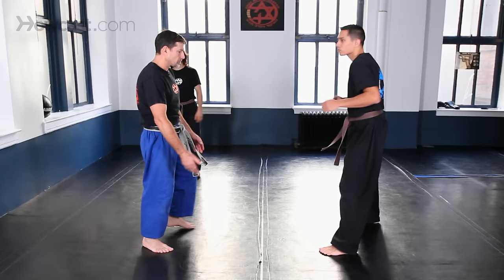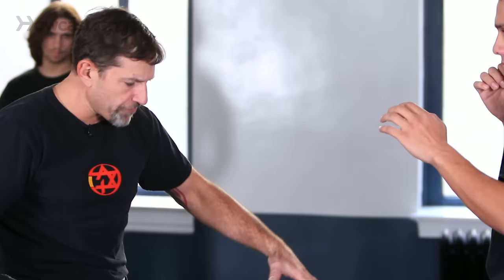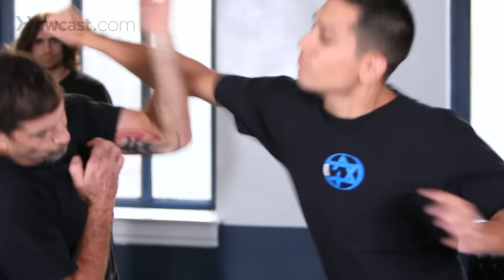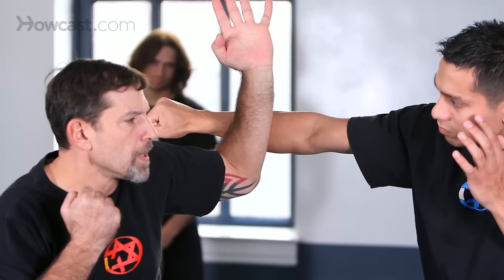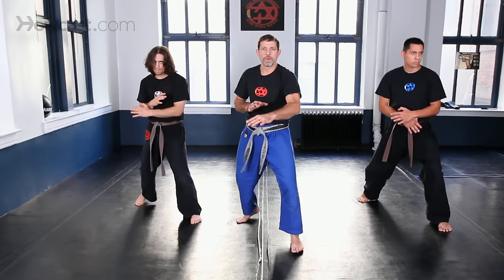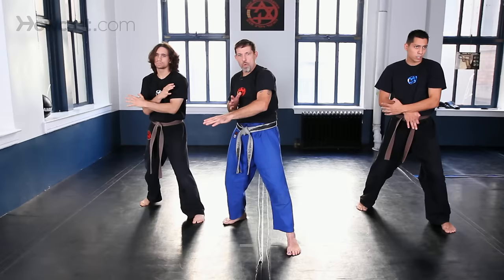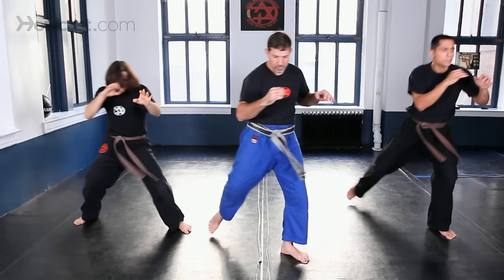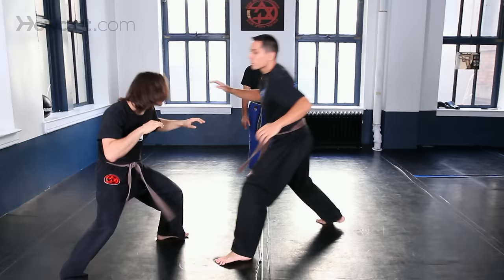Outside Defense against Punches, Part 1 | Krav Maga Defense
Like these Krav Maga Tutorials !!!

Want more techniques for Contact Combat?
Mastering Krav Maga (Volume I)
Krav Maga: Real World Solutions to Real World Violence Paperback
Krav Maga for Beginners: A Step-by-Step Guide
Complete Krav Maga: The Ultimate Guide
Krav Maga: An Essential Guide to the Renowned Method

Outside defense against punches. Eric, please. Sorry. All outside defense against punches- sorry, these outside defense against punches are executed from low base extend. That means your hands are not here. They are down below. Here's a punch.

Slow. Outside the line of fire I'm going to come by doing this. I'm just going to shift my body a little bit towards his live side. Since my hands are down below, the easiest way for the punch is just to bring the hand straight up. Again. Past my face. It's important to know the form of the lower part of my forearm and not the higher part of my forearm. If I do, I'm much weaker. The lower part carries a lot more strength.

Because I'm moving to the live side of my opponent, it is crucial that I'm going to strike him at the same time. It's not a block and a strike. I need to strike him immediately. To do so, I don't even rotate my shoulder because that rotation will consume time. I'm in the live side. I'll grab him, bring him into a knee to the groin and make separation.

One more time the motion. Thank you. Face forward. Take your basic stance. Bring it to a low basic stance. With the foot we're going one back. One back. With the hand, one. I need 90 degree and 90 degree. Back. One head low. Back. One and two. With the punch. One, back. One, back. And one and right away the hand comes to your face. Grab him, knee, we make separation. Again. One, two. Again. One, two. All in one. And one. Again, one. Please, Eric punch David. Right through, please, not fast. Again. Try to pay attention to 90. Again. Change places, please. Punch him, David. Again. Again. Thank you very much.